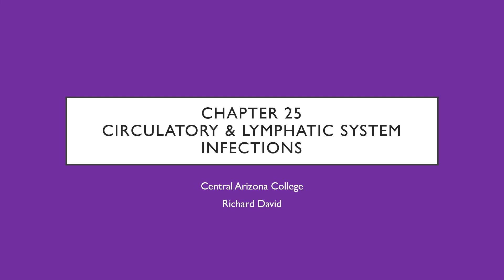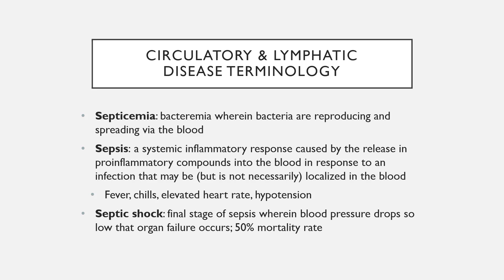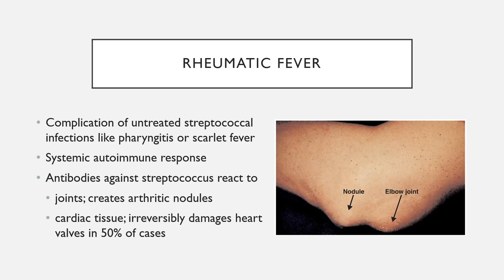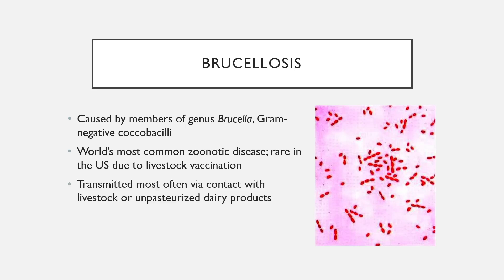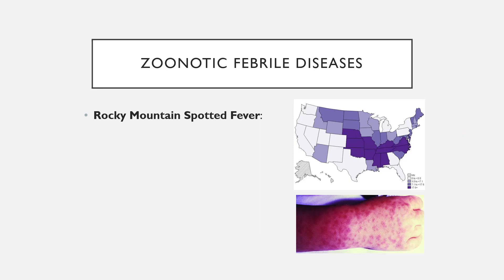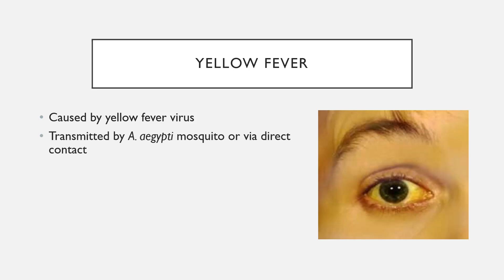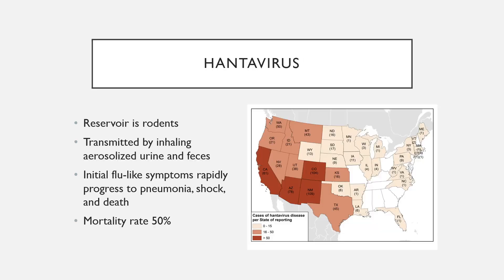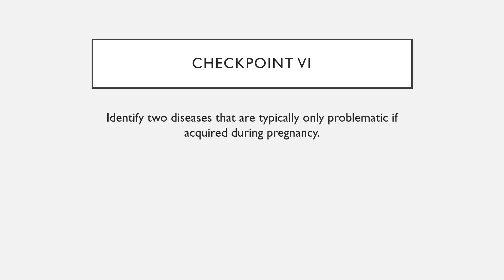BIO205 - Chapter 25 - Circulatory & Lymphatic System Infections